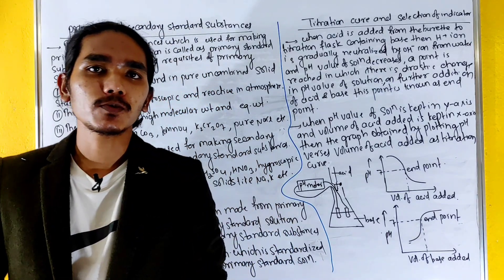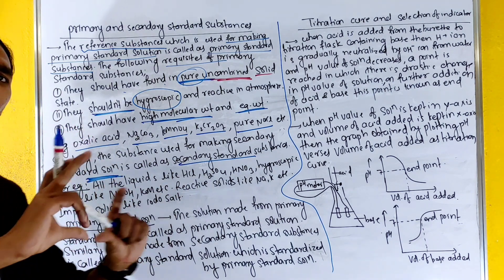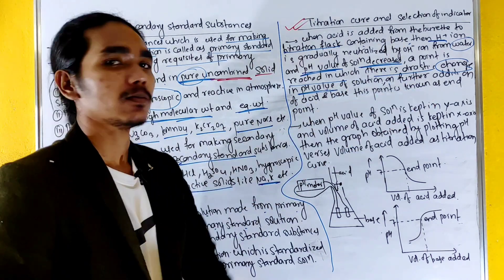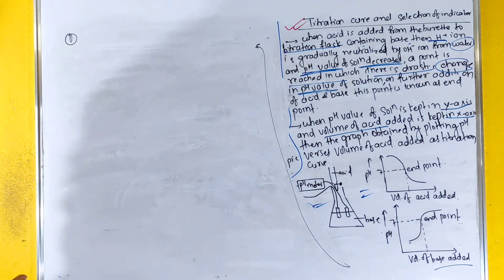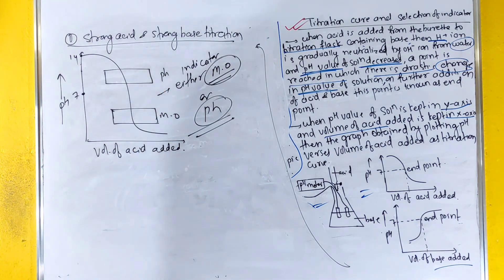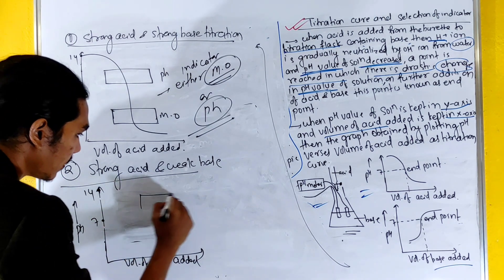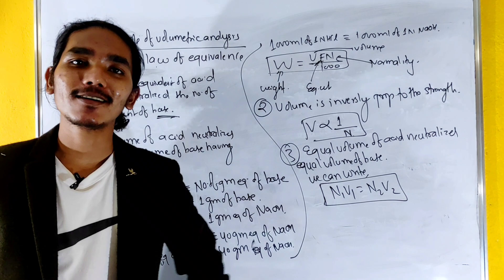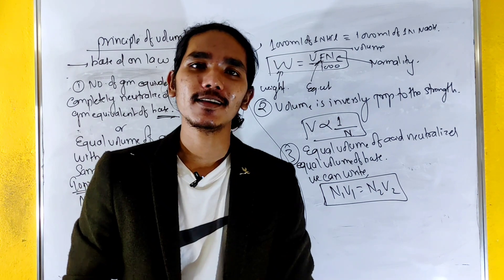नेपाली मा बुजम Titration curve | Law of equivalence | Principle of Volumetric Analysis | - 6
volumetric analysis, any method of quantitative chemical analysis in which the amount of a substance is determined by measuring the volume that it occupies or, in broader usage,
the volume of a second substance that combines with the first in known proportions, more correctly called titrimetric analysis.
How do you find the equivalence volume of a titration curve?
What is equivalence point on titration curve?
What is titration in volumetric analysis?
What is the law of equivalence in volumetric analysis?
volumetric analysis notes pdf
acid-base titration curve
titration curve labeled
how to find equivalence point on titration curve
volumetric analysis calculations
acid-base titration assignment
weak acid-weak base titration curve
acid-base titration pdf
if you want to learn more check out these playlist given below: